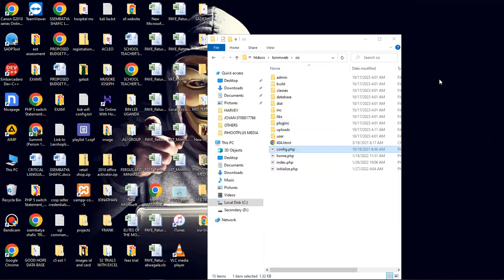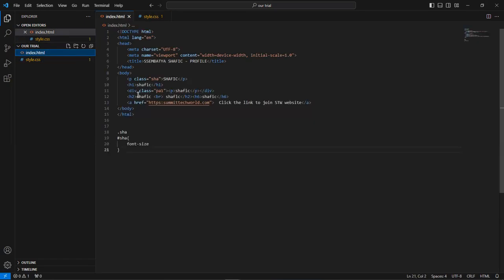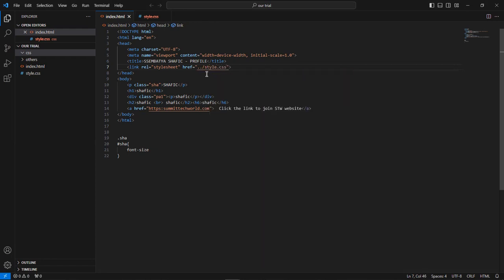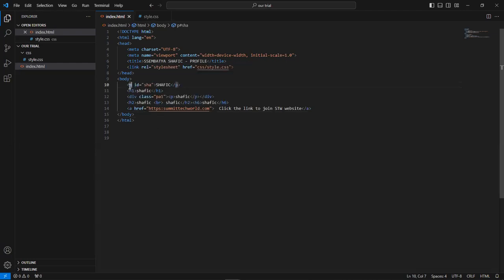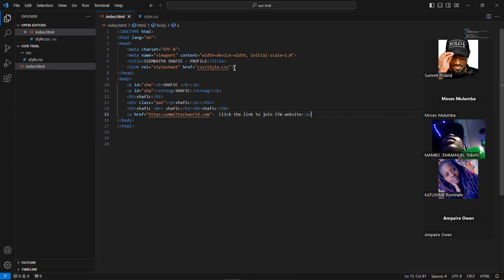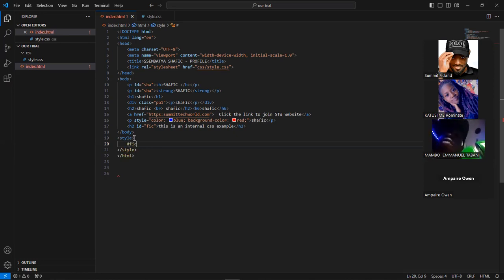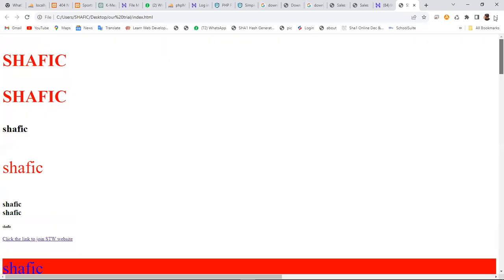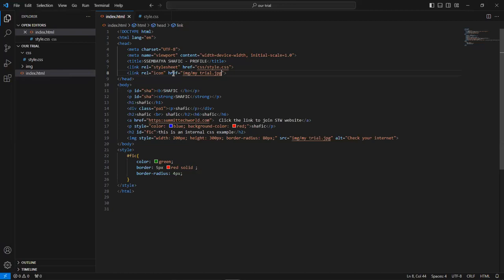session three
linking icon, stylesheet, images, css styles(inline, internal, external) brah brah...